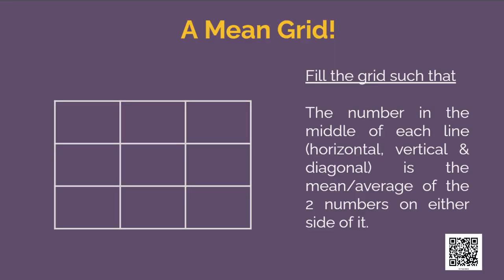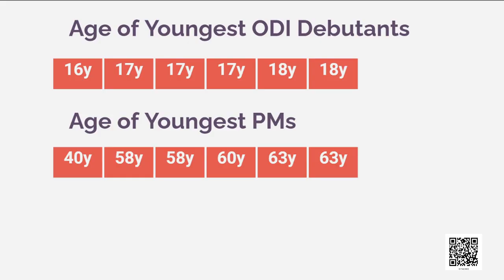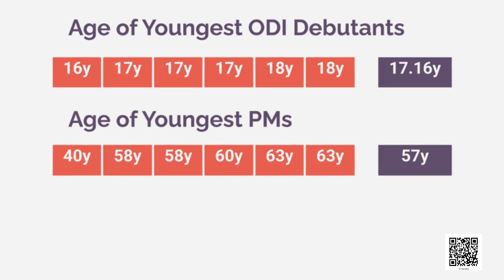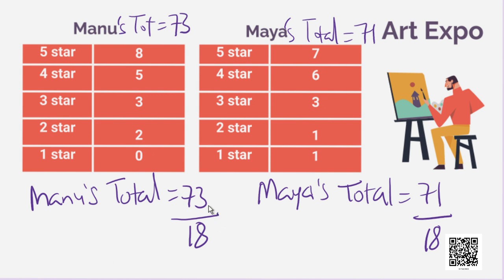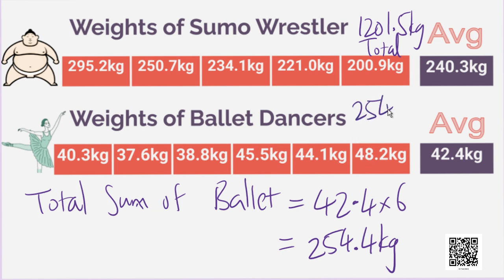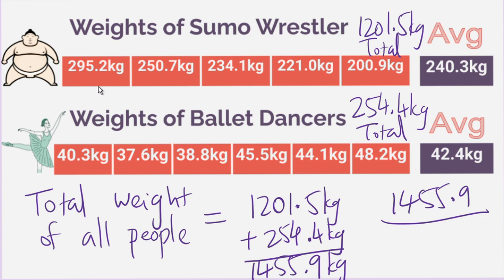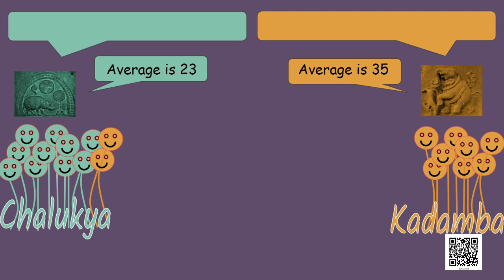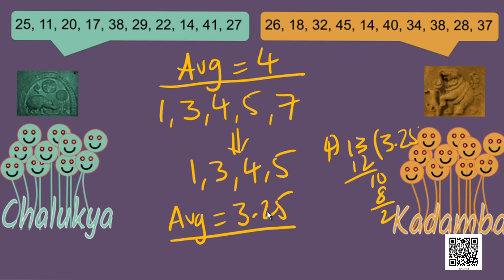Data Handling Part 2 | Class 7 NCERT